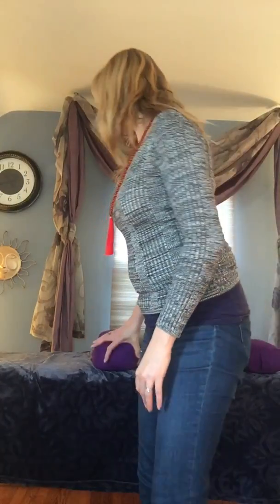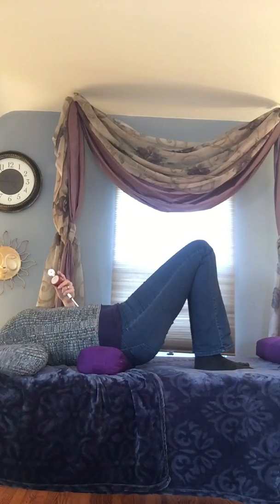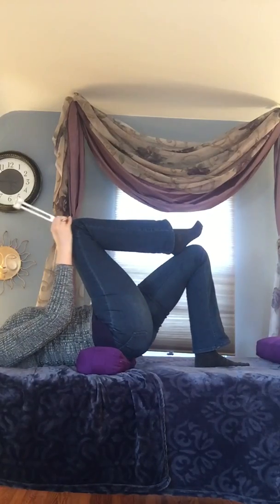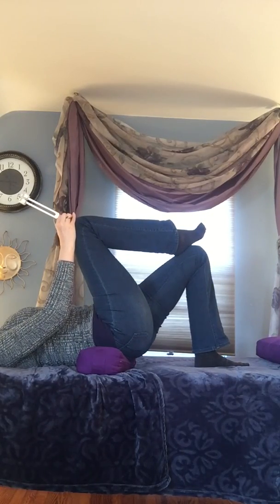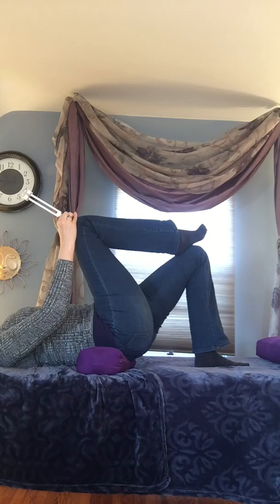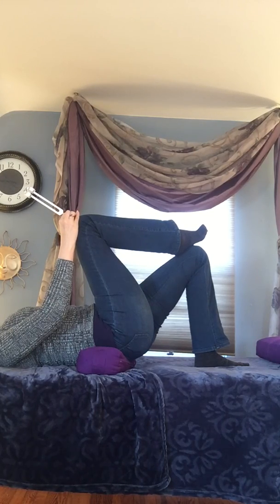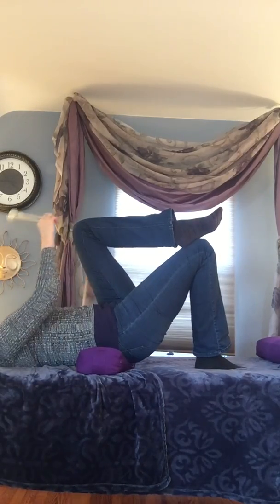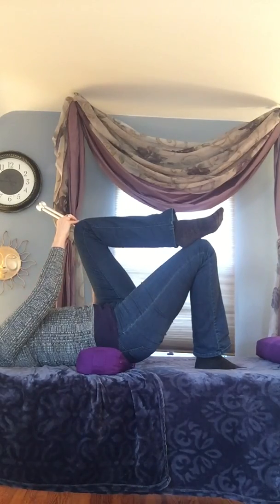Ancient Egyptian Breath Work Root Chakra Activation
Breathe and Restore, 1st Chakra with Ancient Egyptian Breath Work, tuning forks and restorative positions